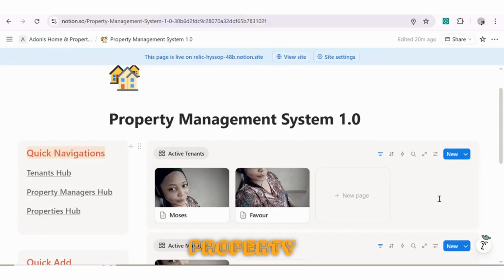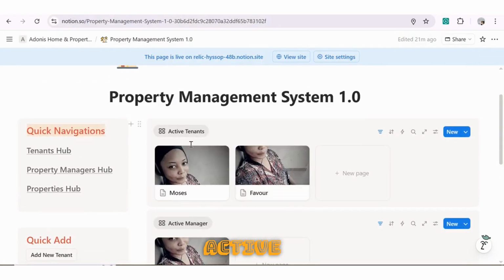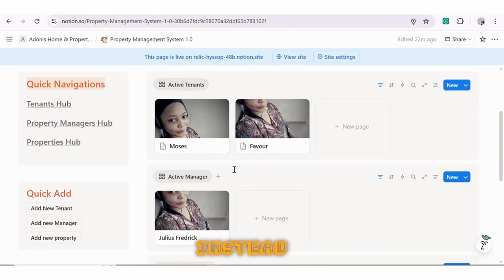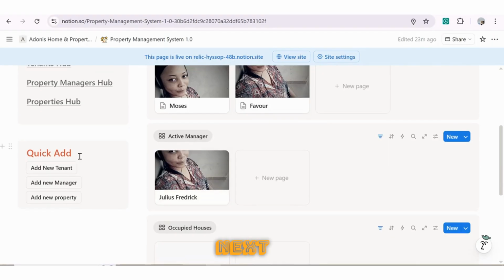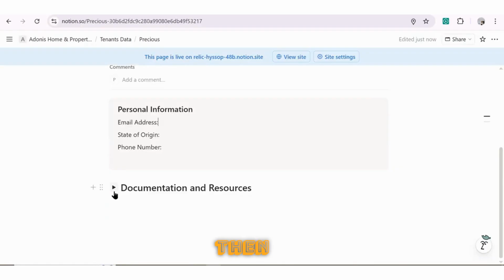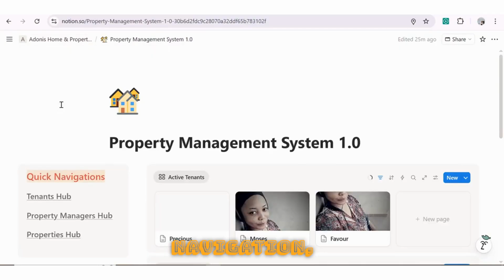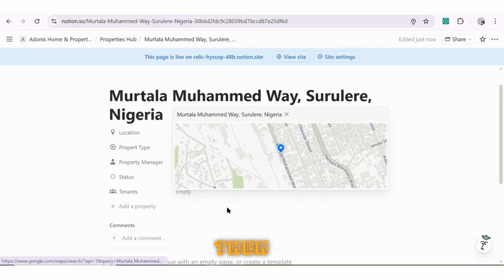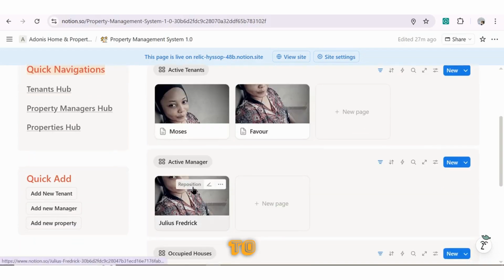Property Management System on Notion